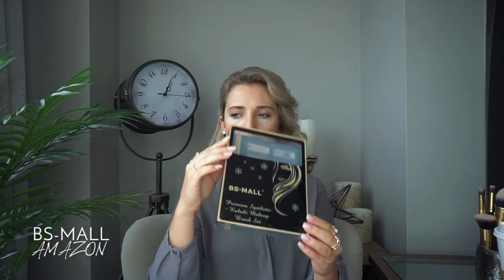THE TYPES OF MAKEUP BRUSHES YOU ACTUALLY NEED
I HATE walking into Sephora or MAC and staring at the 100+ brush types with no idea of what I ACTUALLY need or want.
Not to mention they are $40+ each. I mean come on.
I'm sharing what types you ACTUALLY should pick up and an option that will save you hundreds.

♡ PRODUCTS ♡

BS-MALL Premium Synthetic Kabuki Makeup Brush Set from AMAZON
ARDELL Brow Brush from AMAZON
HIGHLIGHTER brush in Champagne off AMAZON

♡ OUTFIT DEETZ ♡

BABATON blouse from Aritzia
RINGS from Garage Clothing
NECKLACE from Stella and Dot + Aldo

♡ MUSIC ♡

BIRTHDAY CAKE by Rihanna
THANK YOU by Jay-Z

That way you'll be notififed when I post a new vid!

x LET'S HANGOUT x